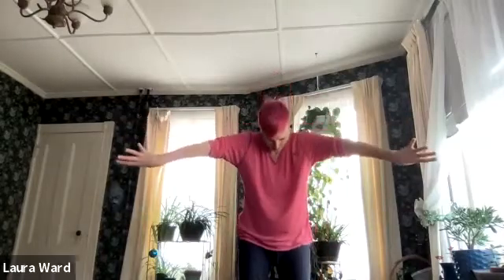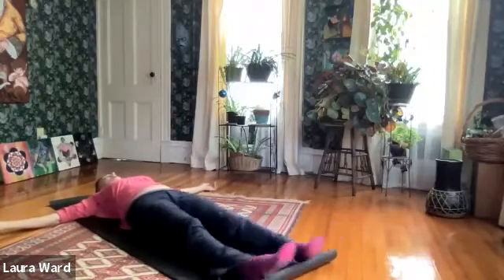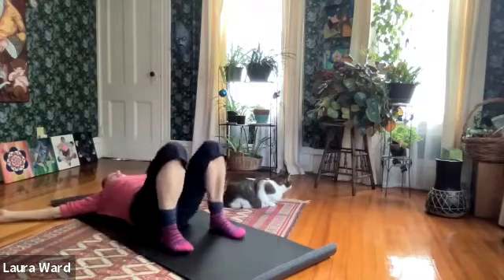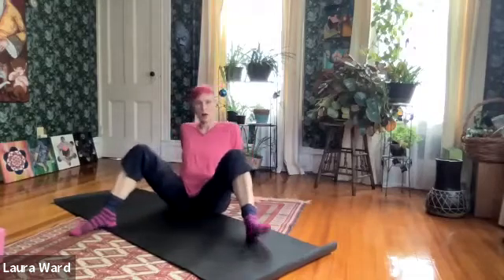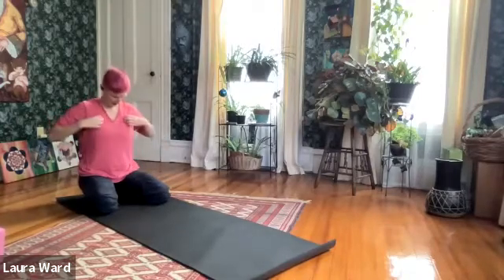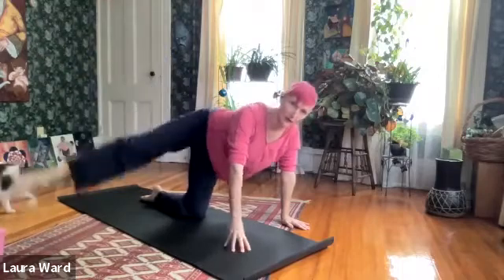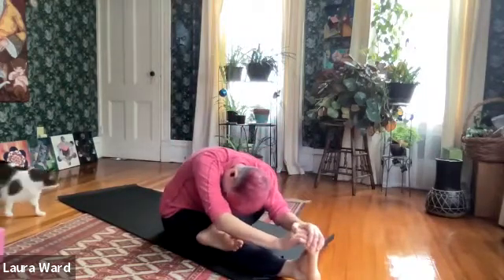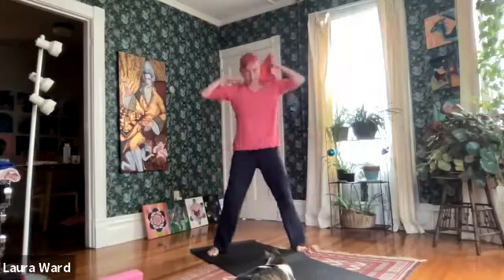SoMATic Mat with Cat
We move, work with some gratitude, lymph flush- mat class, then end with the Laban Dimensional Cross of Axes in the Octahedron. Lord Gaylord makes many appearances. He even brings his mouse to the mat.